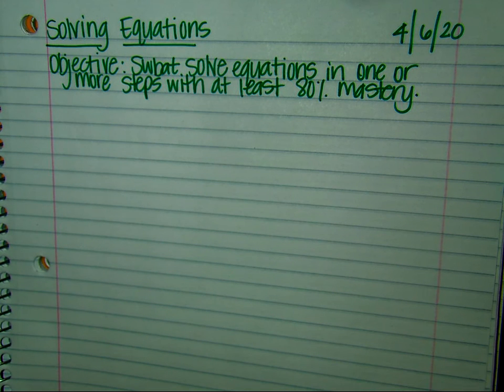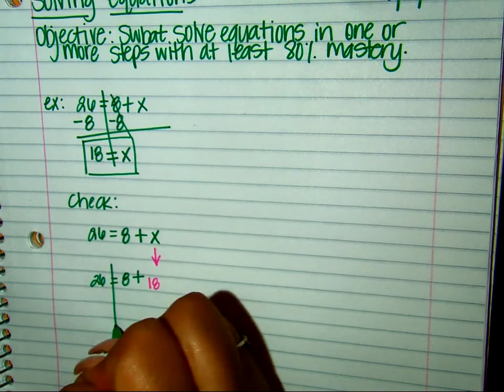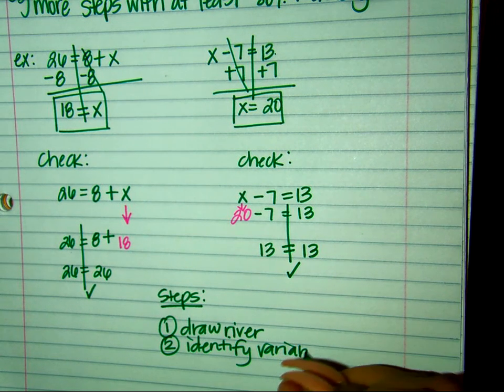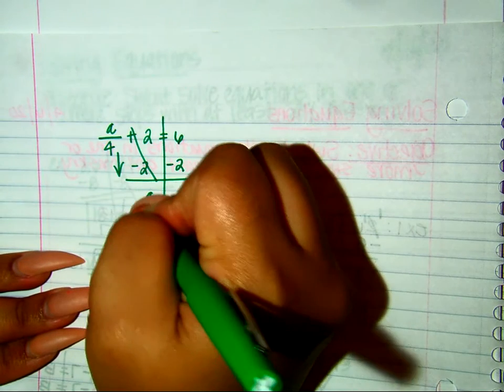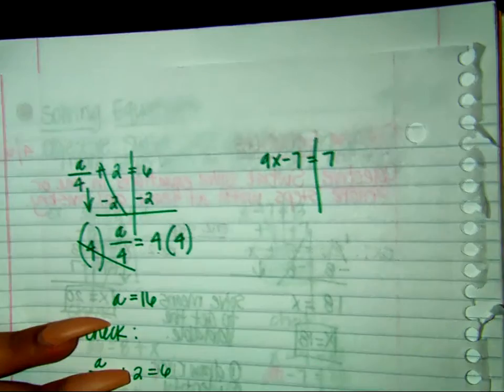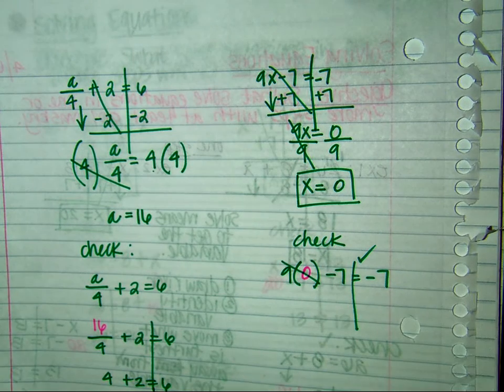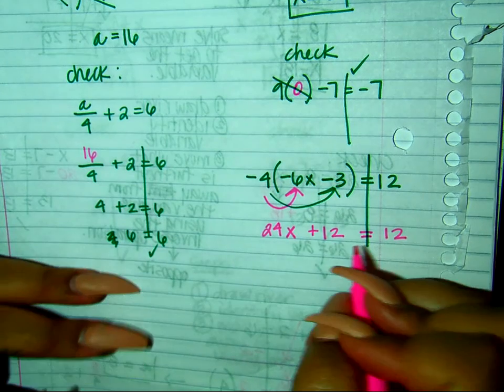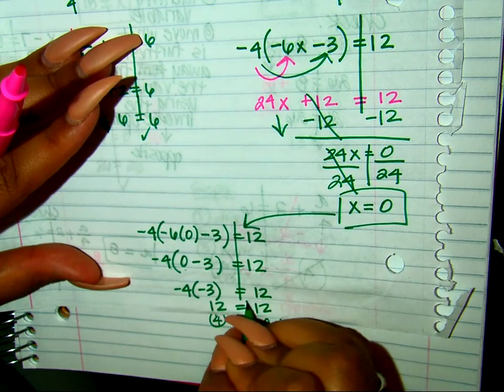Solving Equations (4/6/20)